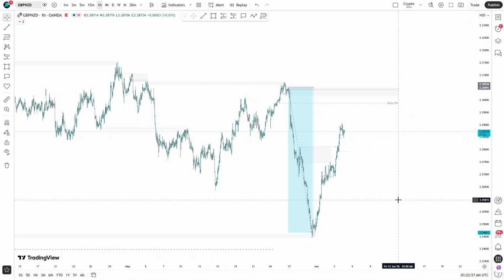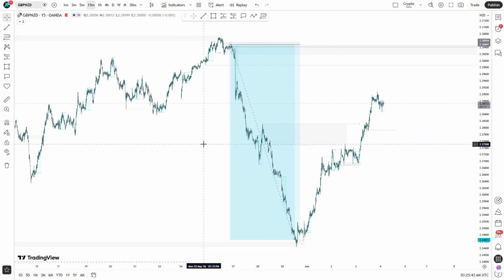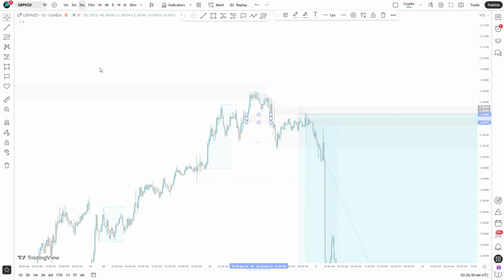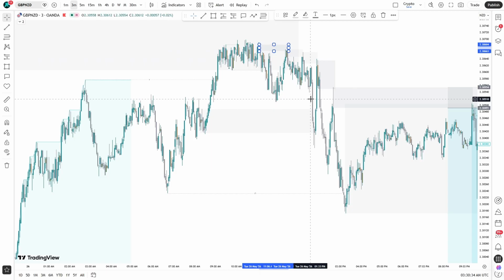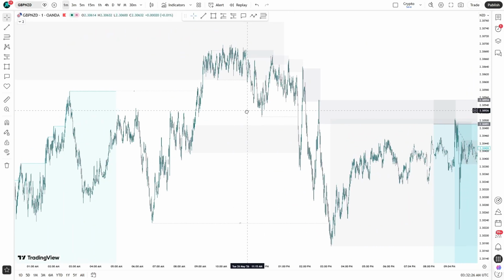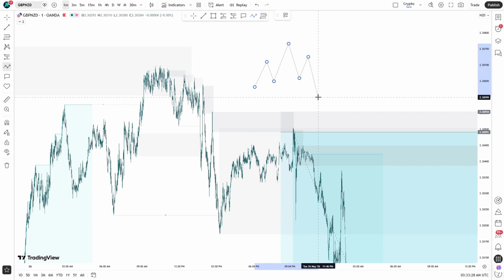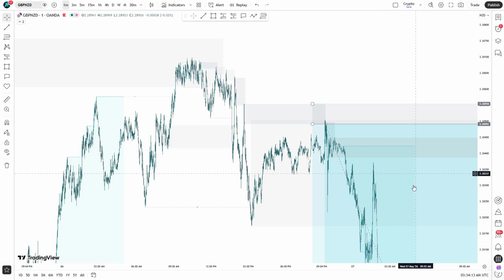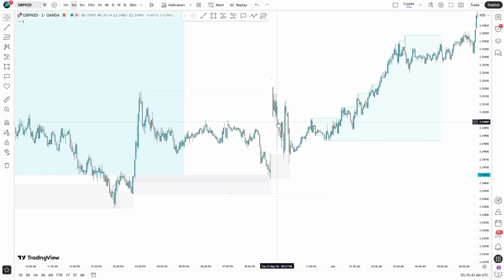GBPNZD Case Study - 1:92 RR | Supply and Demand Strategy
Supply & Demand trading/SMC Strategy
A case study on GBPAUD 1 : 92 RR
(12-06-26)

00:04 – Introduction: GBPNZD 1-hour downtrend overview.
00:27 – Context: Strategy based on lower timeframe CHoCH.
00:54 – 15m View: Identifying supply zones and targets.
01:19 – 2m View: Analysis of internal structure and liquidity sweeps.
01:49 – 5m View: Supply zone mitigation review.
02:20 – 3m View: Point of interest and timeframe bias.
03:11 – Execution: 1-minute entry on a specific demand zone.
03:32 – 1:92 RR: Mention of the 1:92 risk-to-reward ratio.
04:21 – Mechanics: Breakdown of the "CHoCH + Flip" entry.
05:30 – Exit: Trade management and take-profit targets.
06:37 – Conclusion: Summary of the 1:92 RR setup.